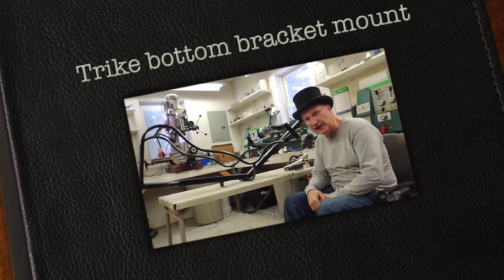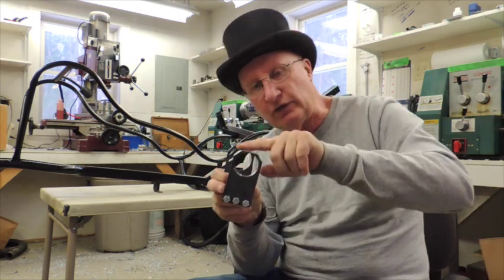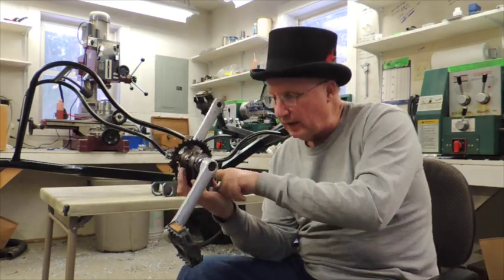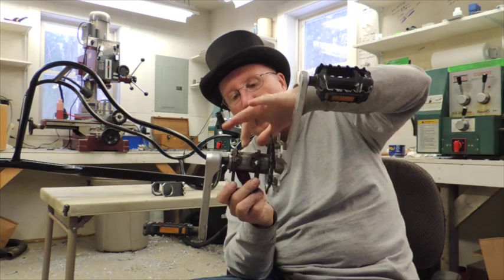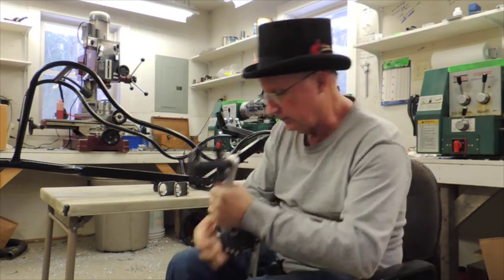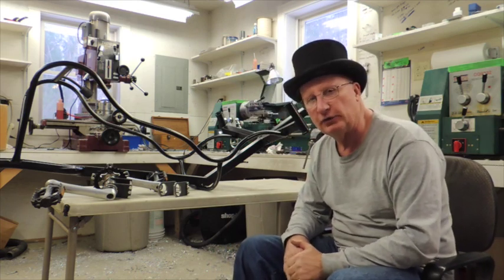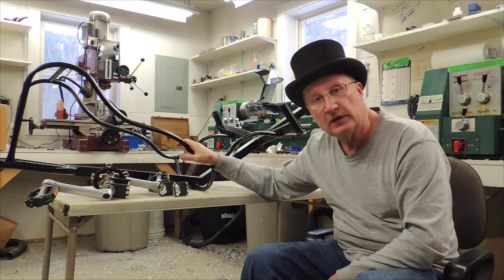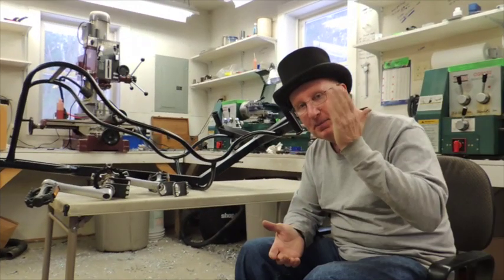Trike bottom bracket mount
This video is about Trike bottom bracket mount